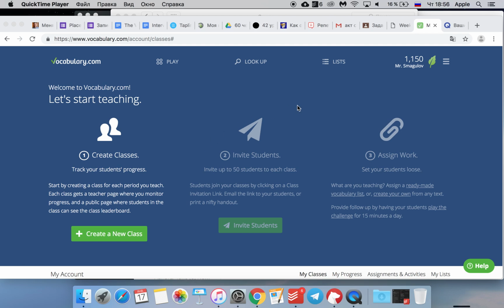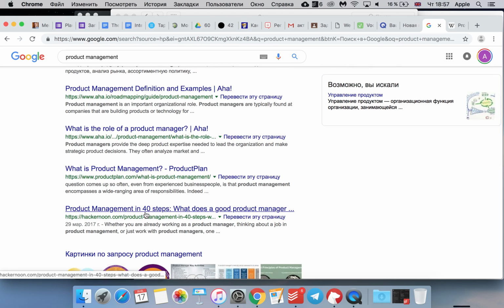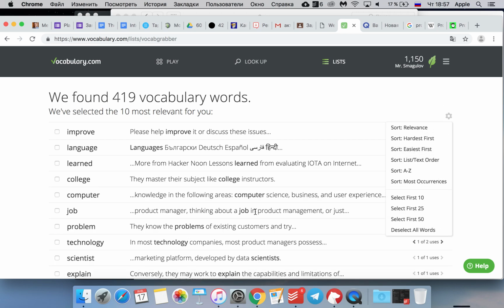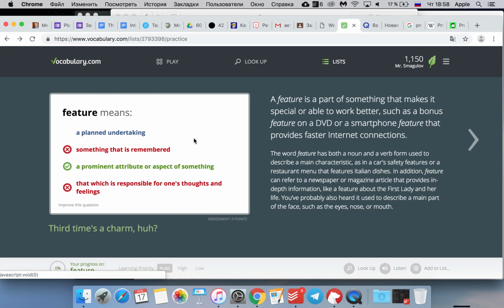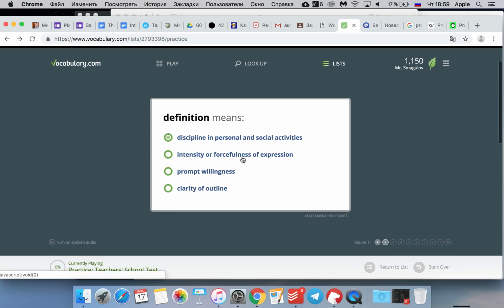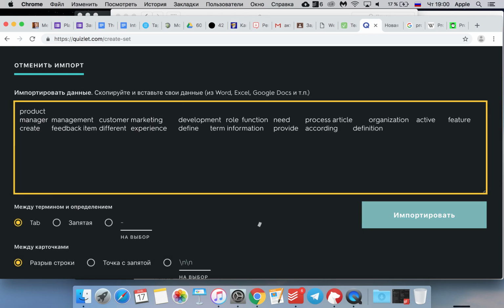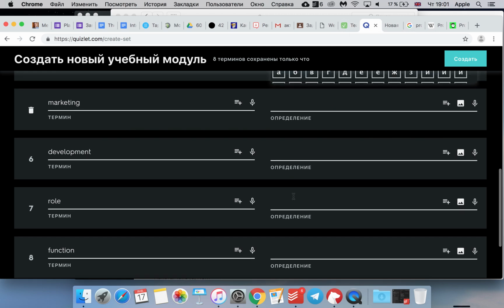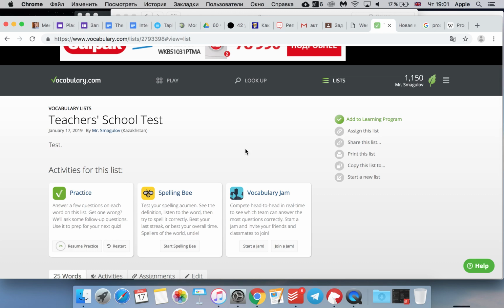Week 2 | Apps for Teachers | Vocabulary.com + Quizlet